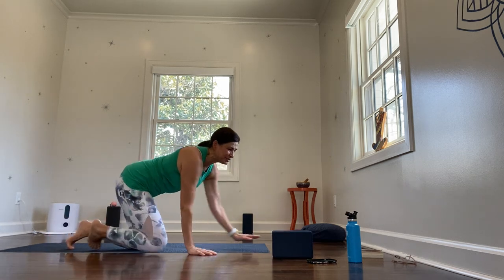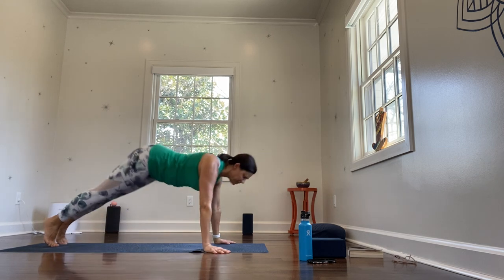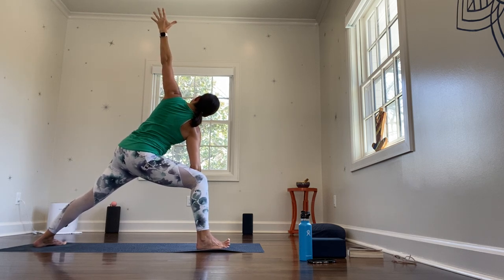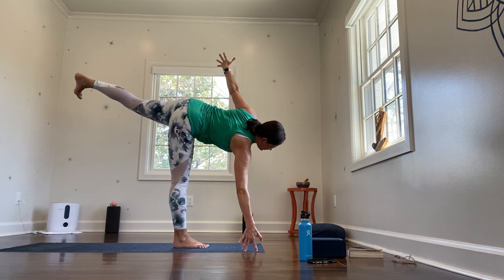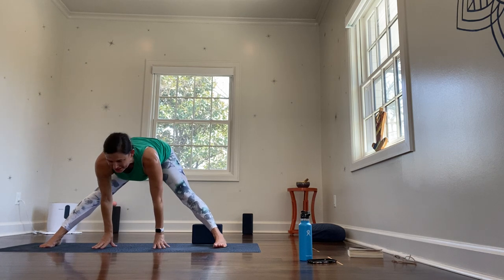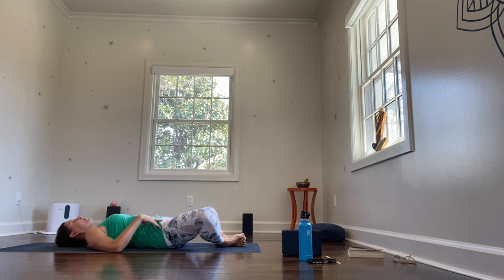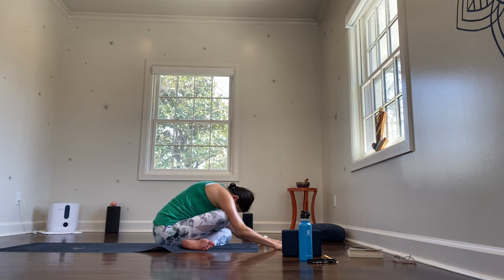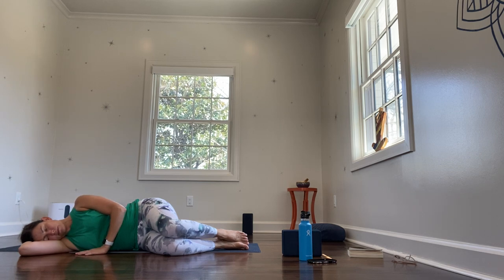70 minute Baptiste Power Yoga Flow 03.26.2020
In this full length power yoga practice, Baptiste Certified Instructor Shelley Simmons leads the viewer through a practice focused on grounding down through the legs and feet.  By grounding down through the feet and legs, the viewer can access a sense of centeredness and presence in their yoga practice.